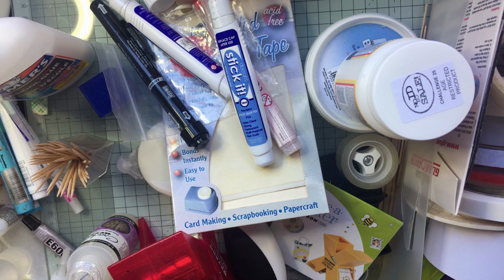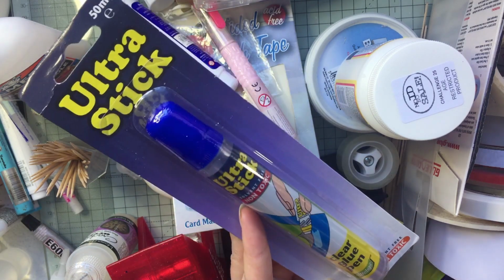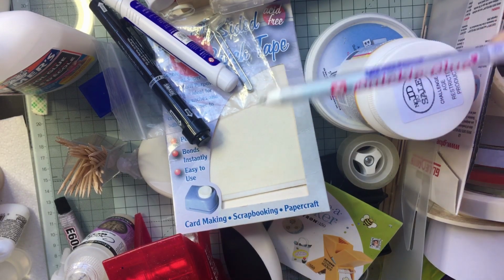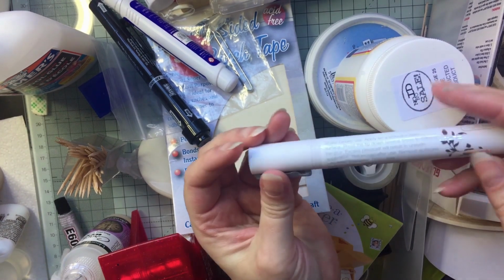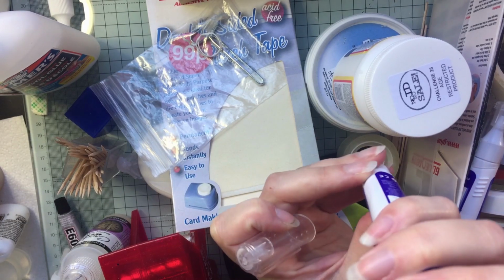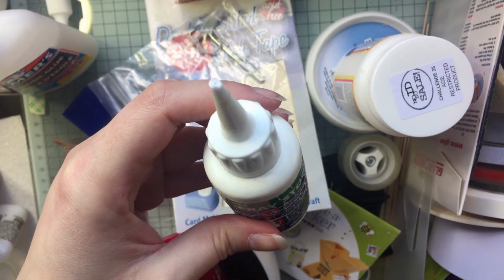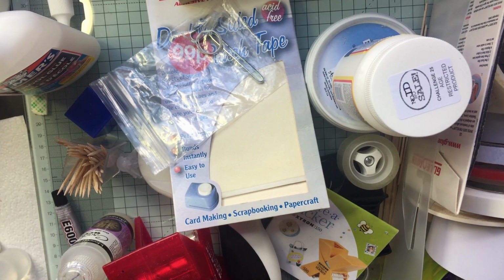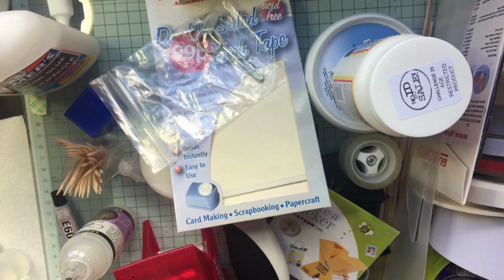Declutter with me | All about glues part 1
Hey crafters, today I've decided to empty out my adhesive drawer and get rid of all the bottles I have tried and that haven't worked out for me or I've used them up etc. I've tried a ton of different wet, dry and dimensional adhesives and I thought I'd share what ones I'm tried, what they are used for and the pros and cons of each.

This will be a 3 part series, this video focuses mostly on wet glues.